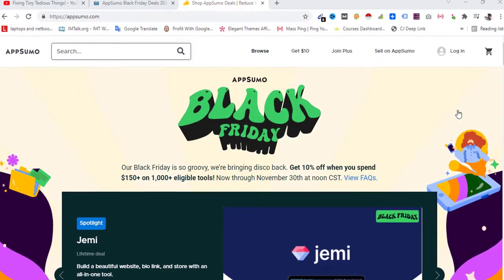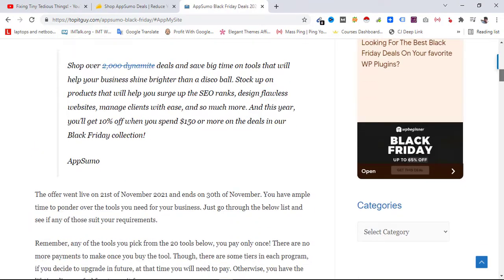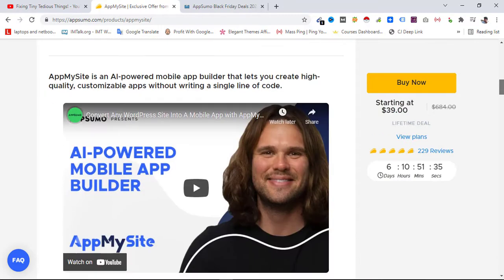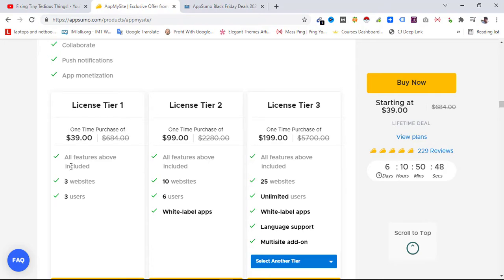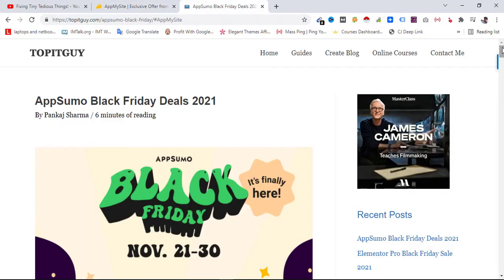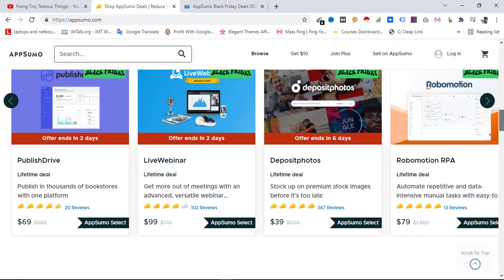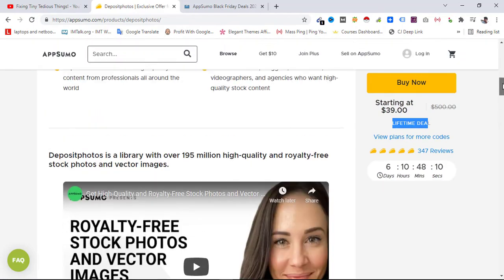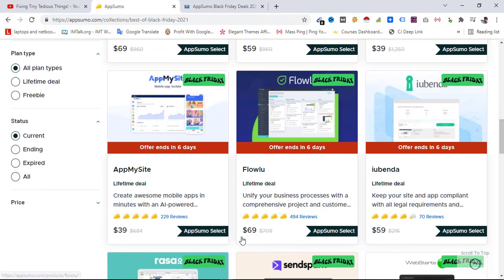AppSumo Black Friday Deals - LIFETIME ACCESS to 20+ Tools + 10% Extra Discount 🔥🔥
AppSumo Black Friday Deals have gone live! This year they are offering lifetime access to 20+ amazing tools. And, get 10% extra  off when you on eligible tools!

Or go straight to the landing pages of each tool below..

👇 List of 20+ AppSumo Tools Offering LIFETIME ACCESS

Video Timestamp:

00:01 AppSumo Black Friday Deals Details
01:10 AppMySite Lifetime Access Black Friday
03:17  List of 20+ AppSumo lifetime access tools
04:08 PublishDrive Lifetime Access Deal Black Friday
04:41 DepositPhotos Lifetime Access Black Friday
05:31 AppSumo Black Friday Additional Info
06:01 The End